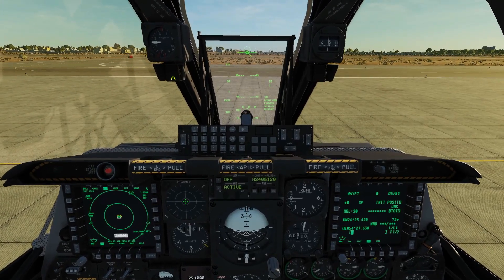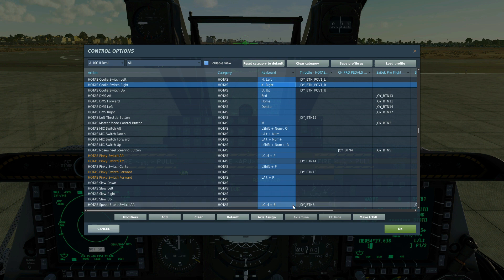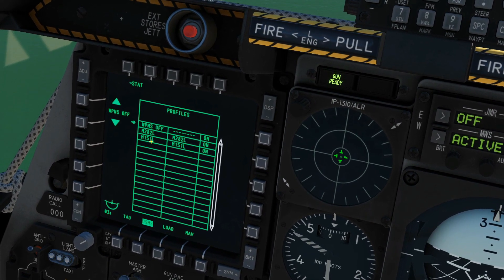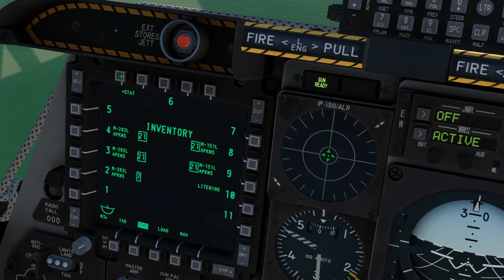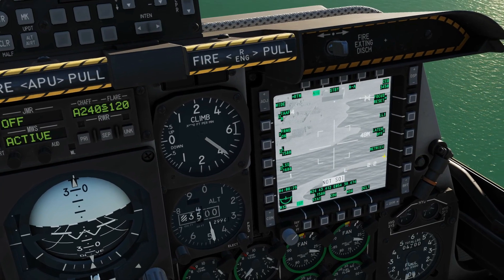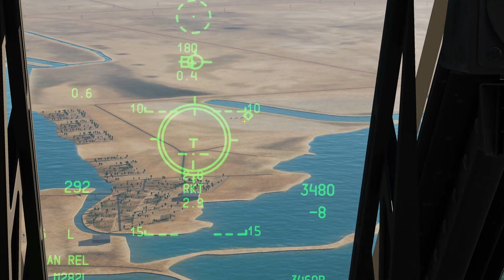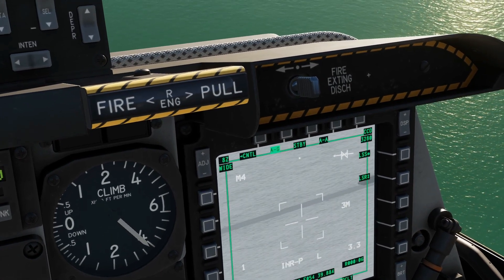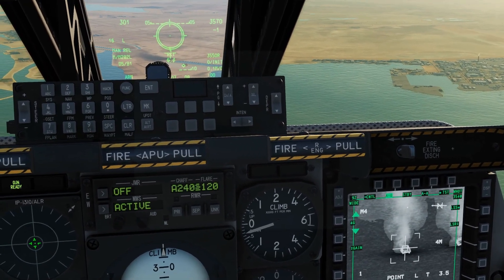A-10C II Tank Killer: APKWS Laser Guided Rockets (Single/Ripple) Tutorial | DCS WORLD